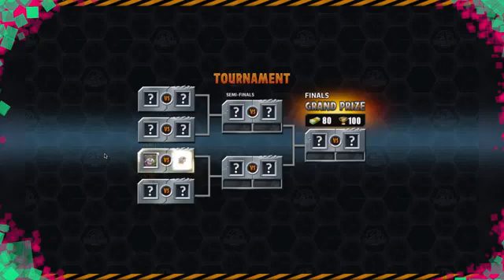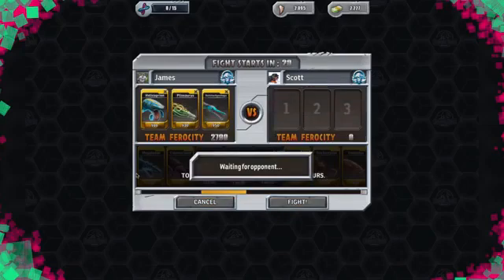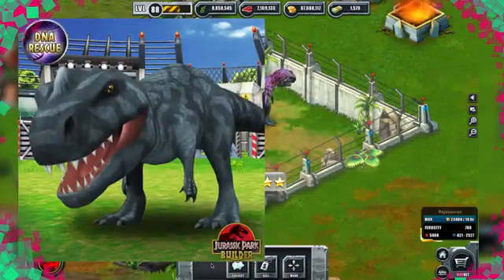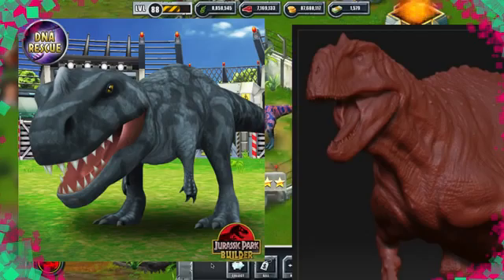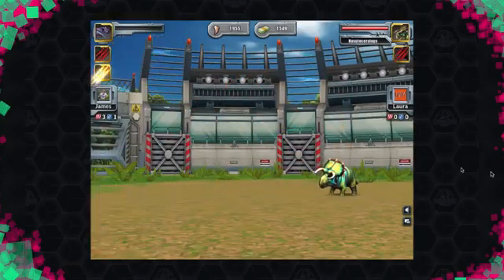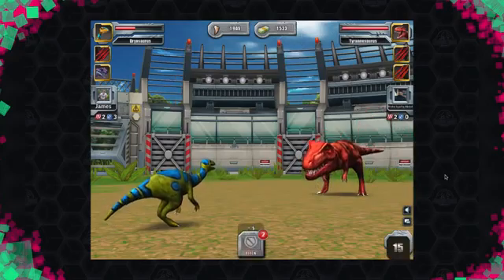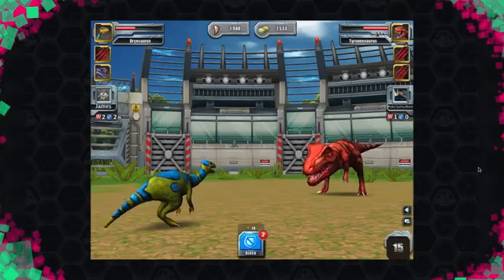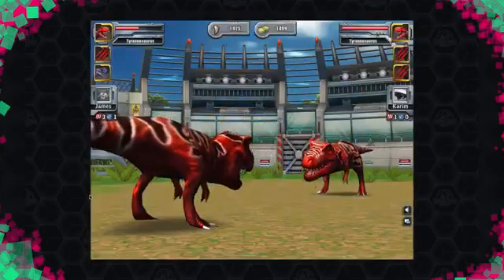Jurassic Park Builder JURASSIC Tournament Part 17 Rajasaurus! HD